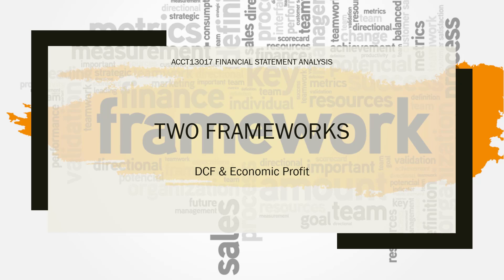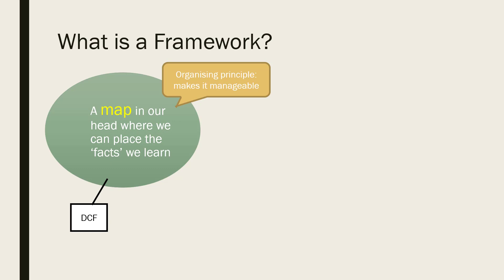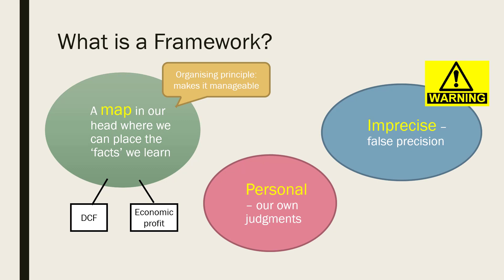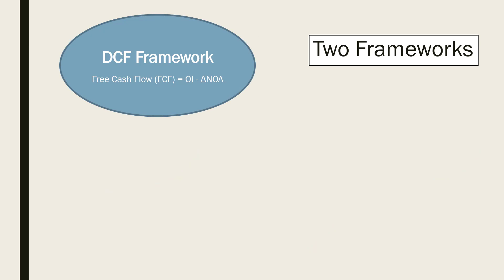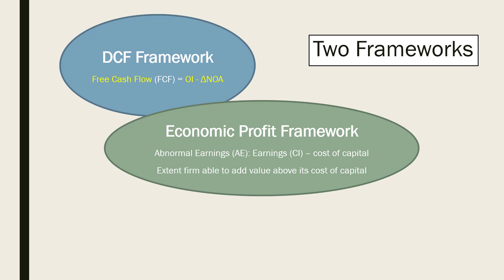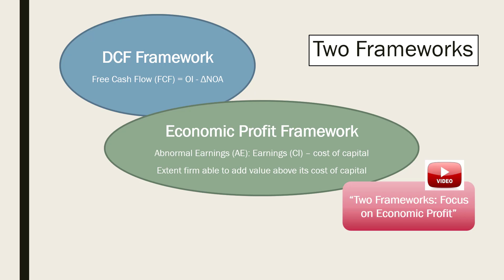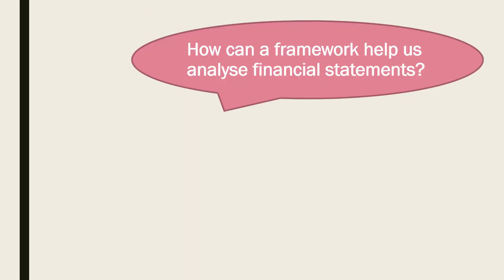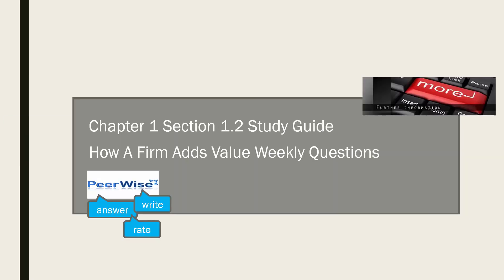Two Frameworks: DCF and Economic Profit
The two valuation methods we will use in ACCT13017 Financial Statement Analysis are the Discounted cash flow (DCF) and Economic profit frameworks. See Study Guide Chapter 1 Section 1.2